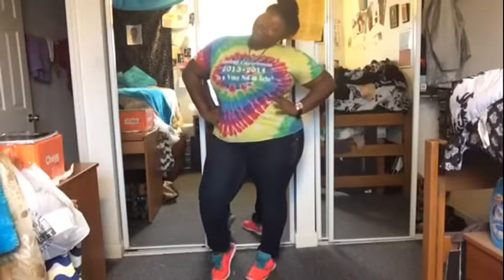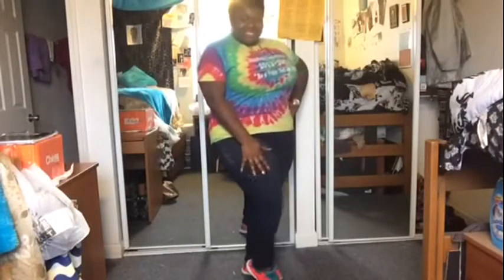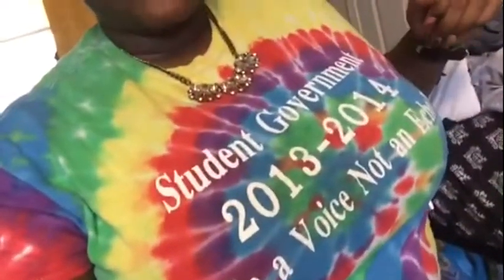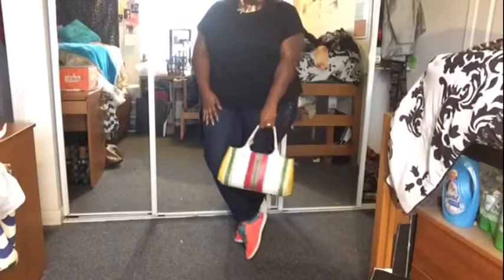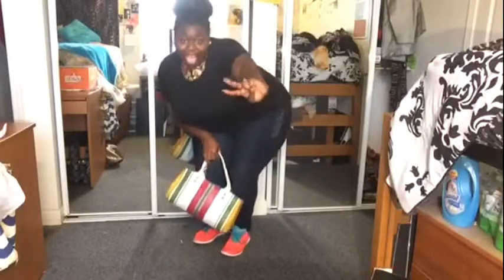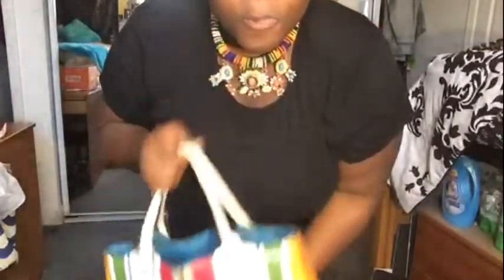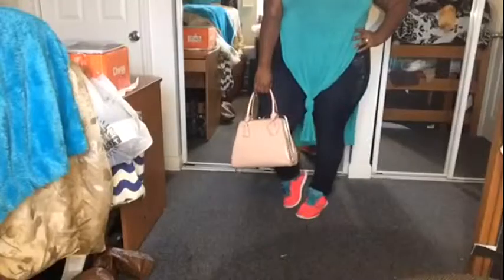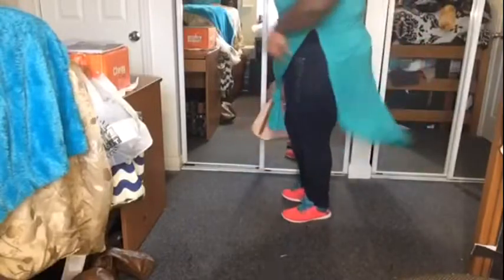3 Different Ways to style my Champion shoe| Outfit ideas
Please LIKE! TRYING TO GET 100+
  Acfabulous Confessions/Advice
If you want me to answer a question or need some advice